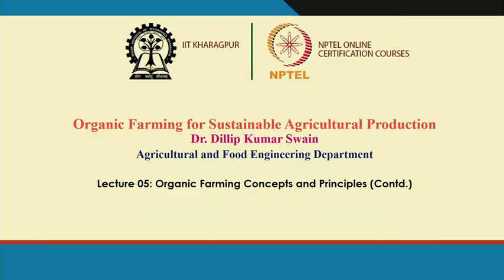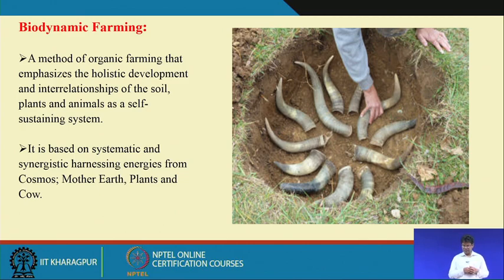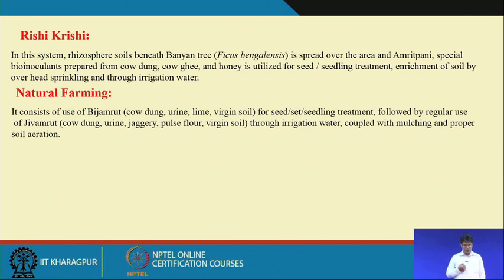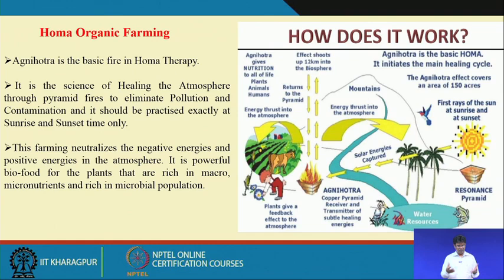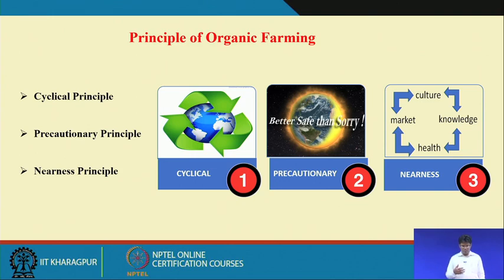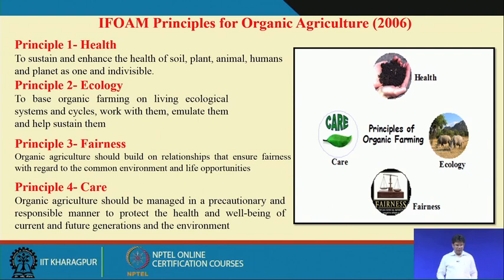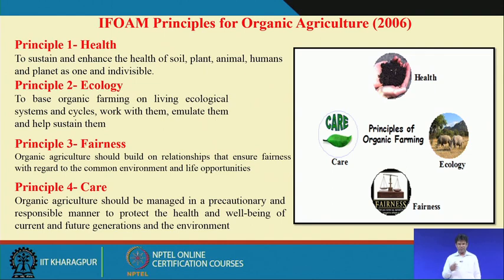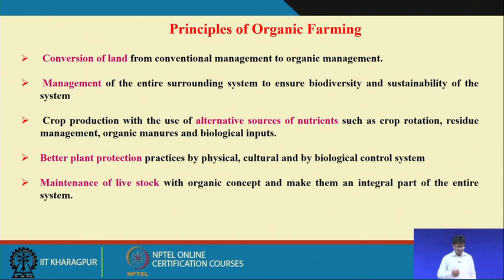Lecture 5: "Organic Farming Concepts and Principles (Contd.) "